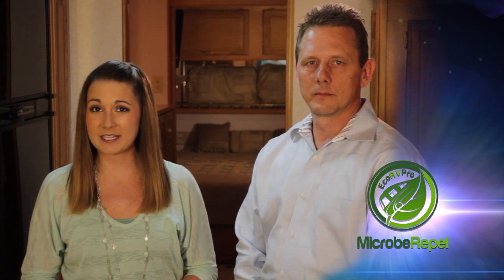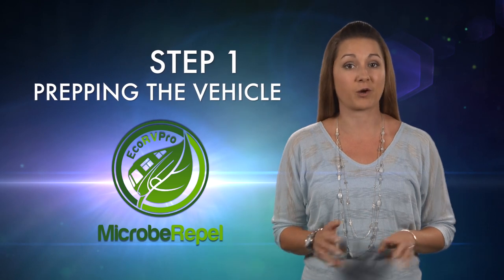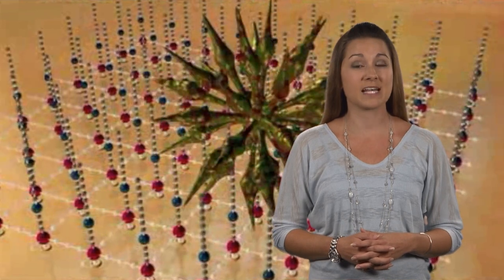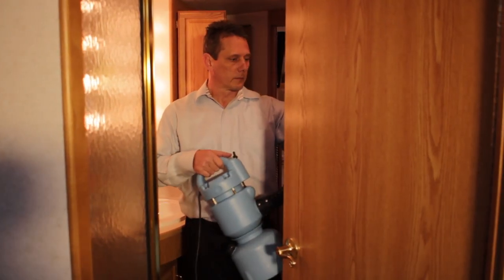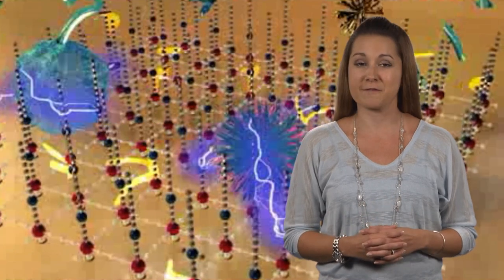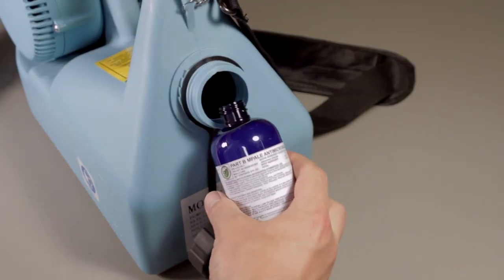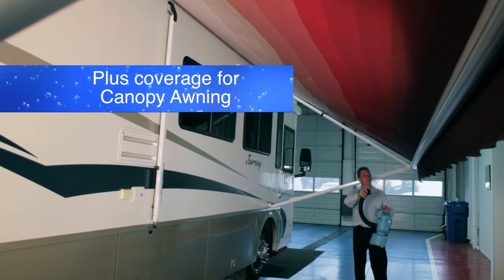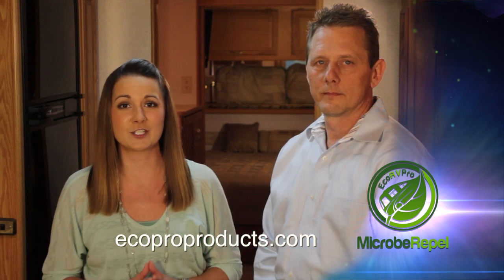EcoRVPro MicrobeRepel Application Process